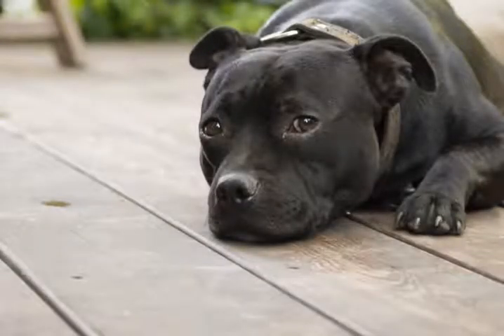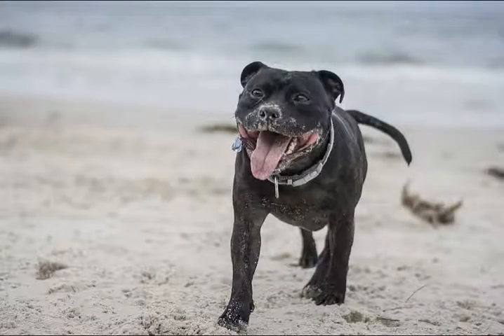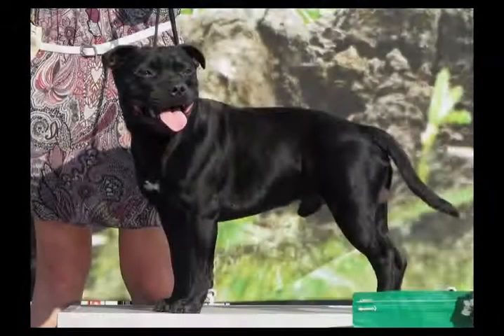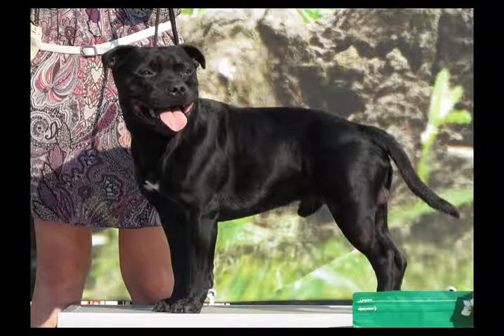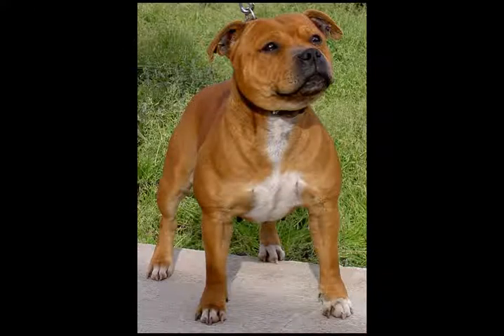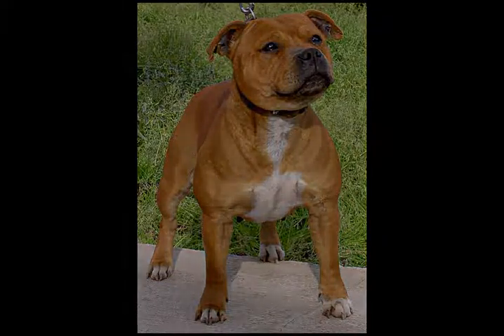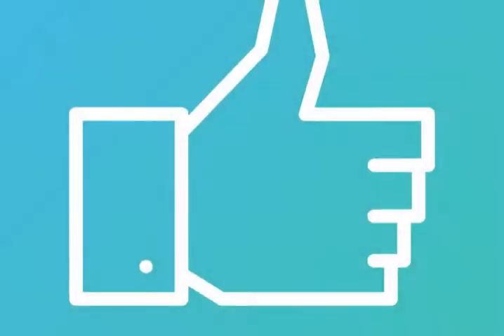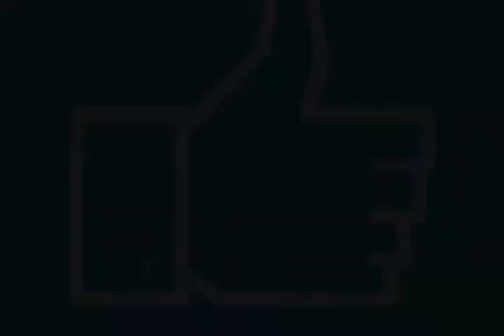Staffordshire Bull Terrier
This video is a quick description of the Staffordshire Bull Terrier. Staffordshire Bull Terrier Staffies Dogs Pets Bull terrier